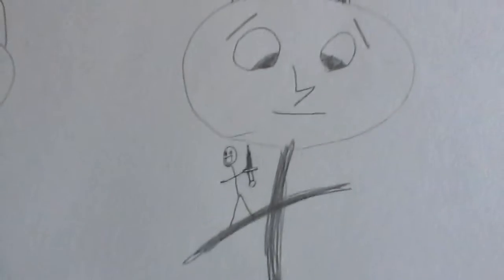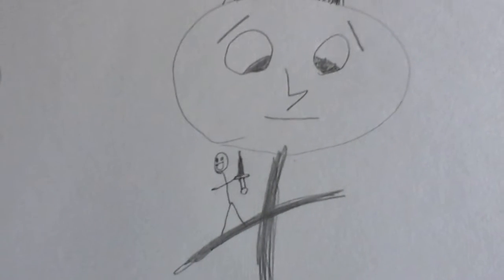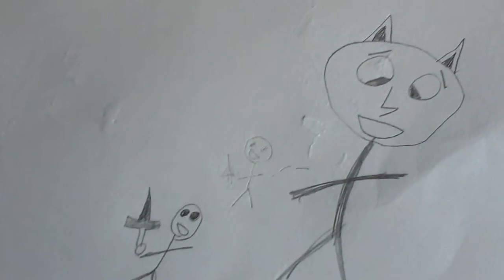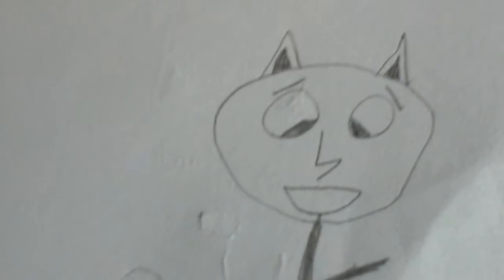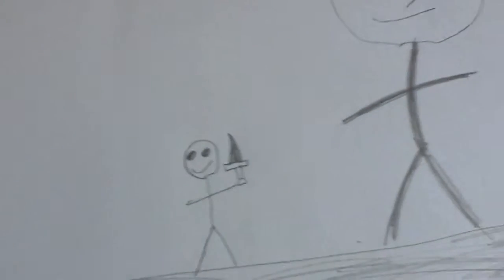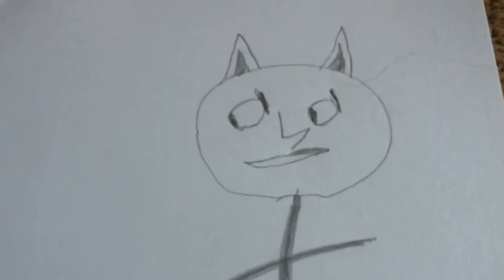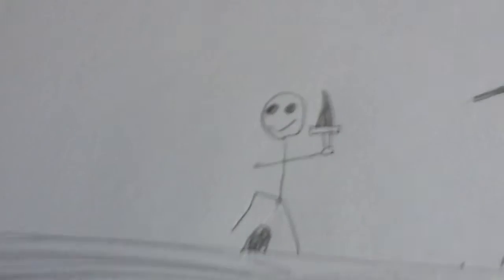Little wood animation ( part 1 )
Hi guys I hope you enjoy this animation of little wood part 1. there will be a part 2 in the future.  Hope you enjoy